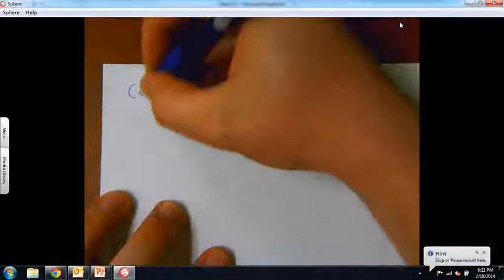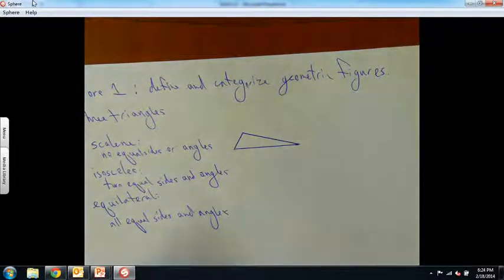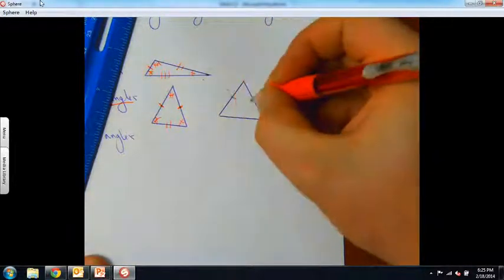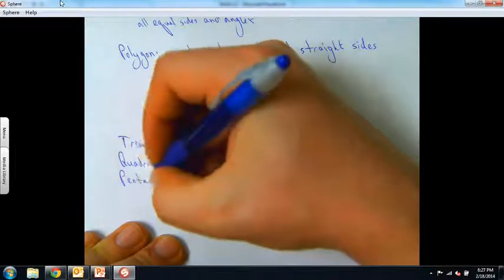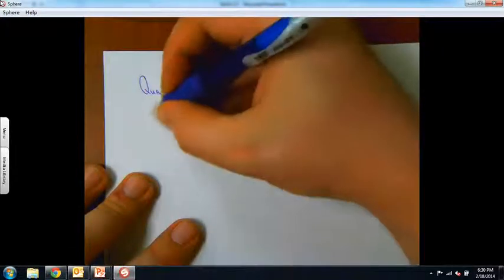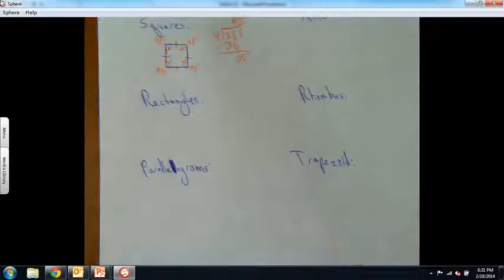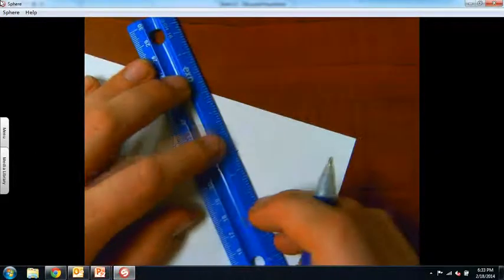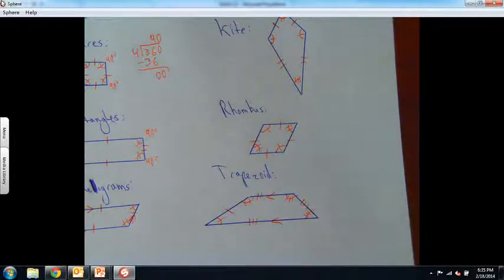Core 1 on 2/18/14